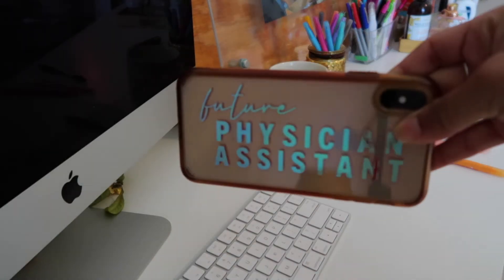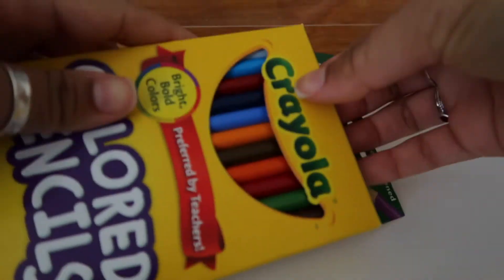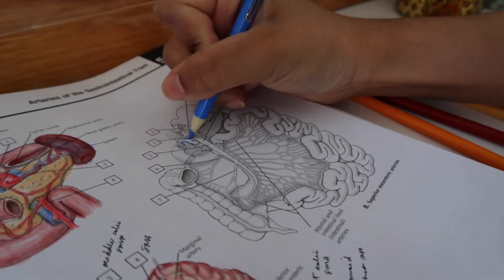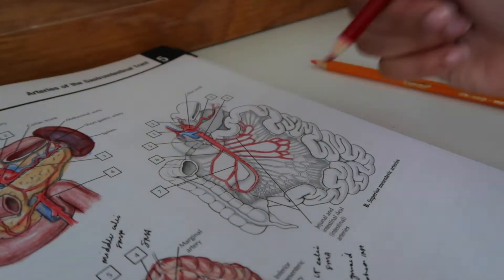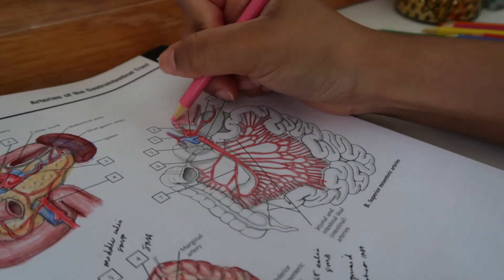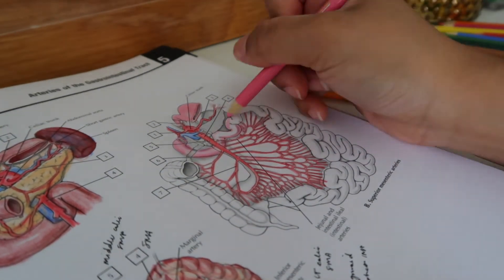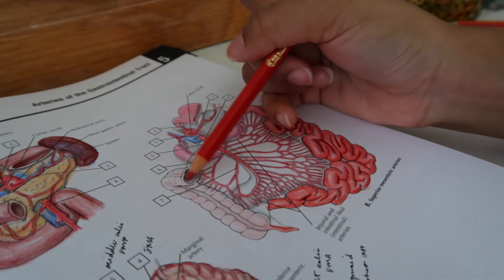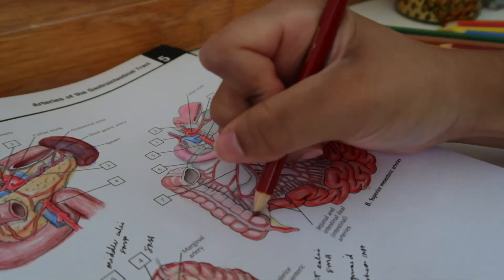Color with Me: Netter’s Anatomy Coloring Book + My Undergrad Study Tips *Aesthetic* | pre-PA/pre-med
Color with Me: Netter’s Anatomy Coloring Book + My Undergraduate Study Tips! Today’s video is quite different from my others, but I will be coloring as I do a voiceover over my undergraduate study tips. I enjoyed coloring Netter’s Anatomy Coloring book because it is really detailed, and I recommend it!

For my study tips the number one thing I suggest is putting away your distractions (aka your phone) and putting in the time and effort to sit down and study. I know sometimes it may be hard to do, especially when there are so many good shows to watch on Netflix or Hulu right now but be disciplined and find the study method that works for you!

In the comments below leave what you would like to see next from me!

I hope you all have the most wonderful day, bye!

What is up you guys! I'm Briana, a soon-to-be physician assistant (PA) student.

L A T E S T  V I D E O S  B E L O W:

Bye guys!
xx - Briana